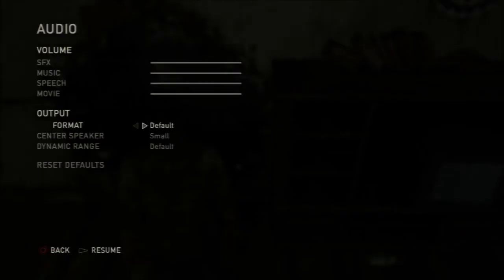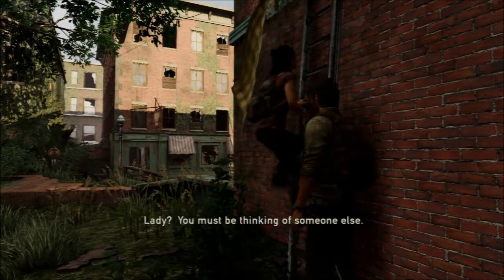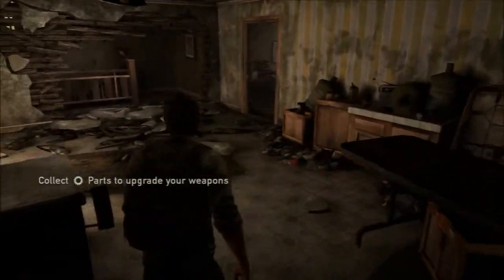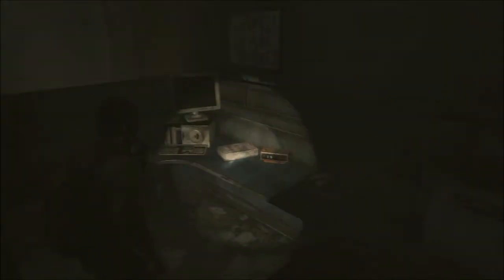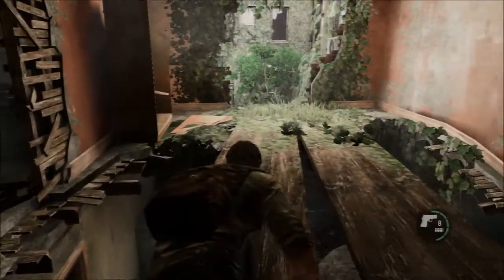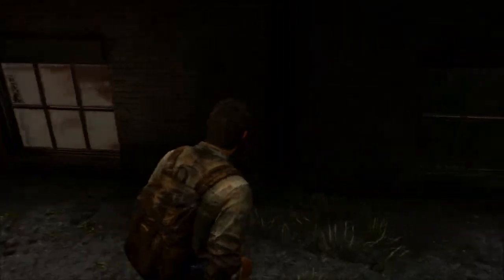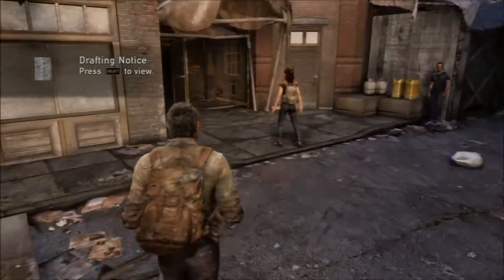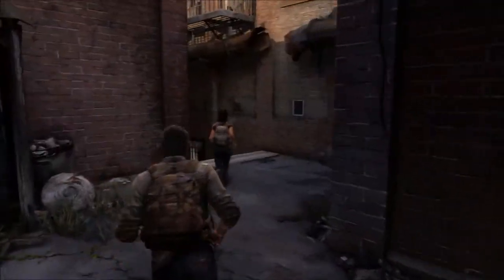The Last Of Us Let's Play Part 2 - Ration Cards (HD)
Hey guys welcome and I hope you enjoyed this video!
""Stop" (blue mix)" by Ghost_k (Ghost Kollective) (feat. hymn)